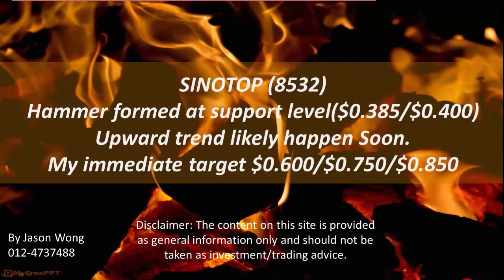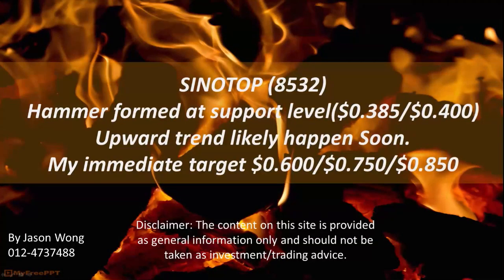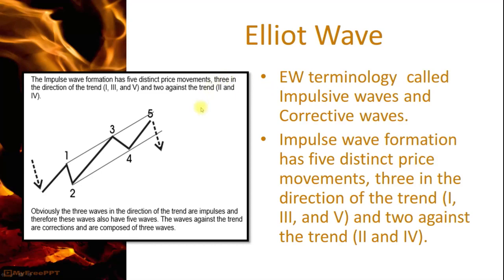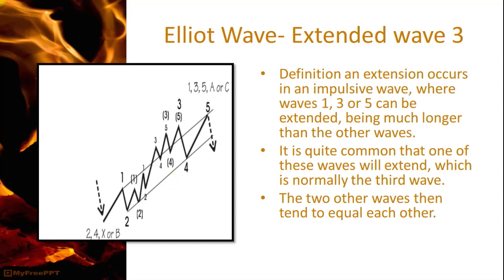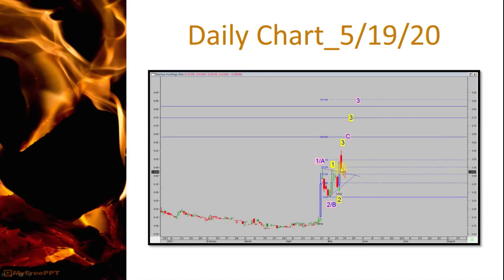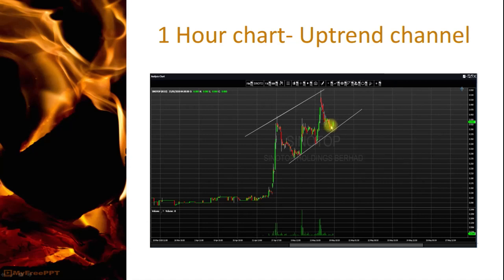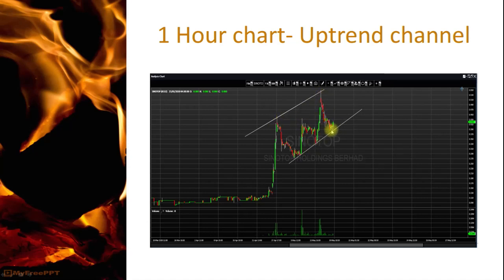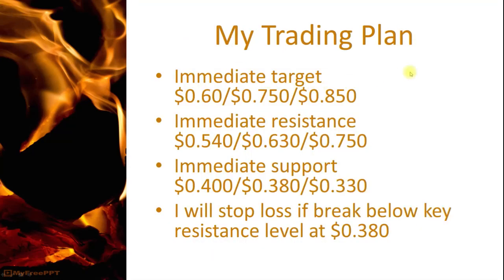SINOTOP (8532): Upward trend likely happen Soon.My immediate target $0.600/$0.750/$0.850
Upward trend likely happen Soon because Hammer candle stick formed at support level($0.385/$0.400) ! let we exploded how to make used of this TA set up to make $$$ in stock market trading !!! nothing is 100% ! if trend go again me and I will take the loss ! if follow my prediction and I will lock profit